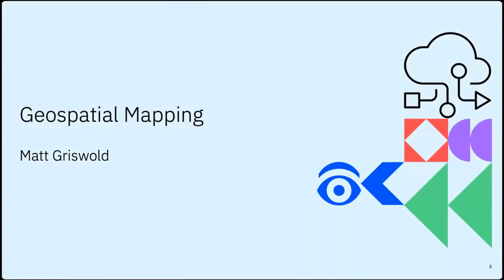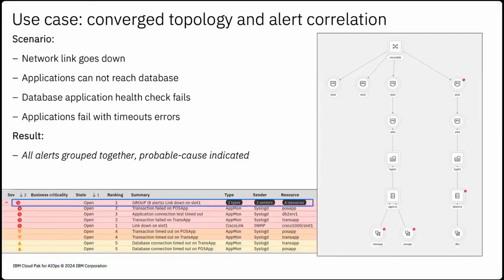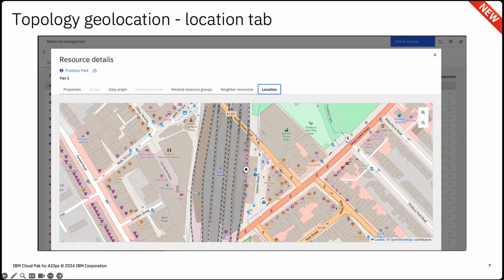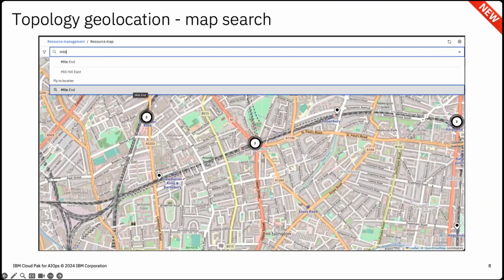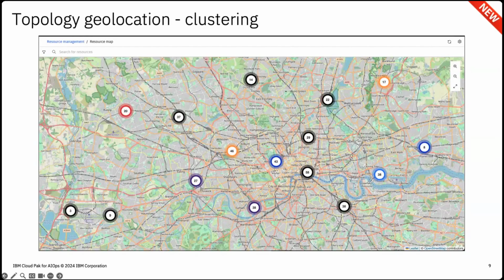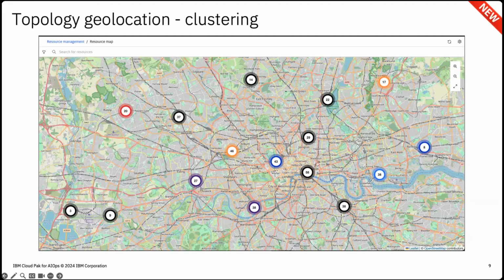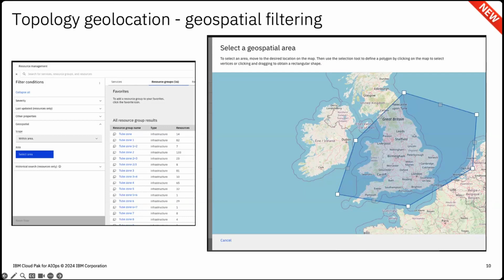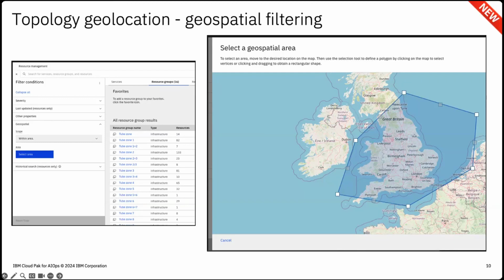AIOps explained, v4.5 release, Geospatial Mapping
Placing IT assets with all their relationships, status, dependencies, history, etc. on a map is what this video is all about. Matt Griswold, IBM product manager for the IBM Cloud Pak for AIOps, talks you through what this is and what you can expect from the latest and greatest release of the IBM Cloud Pak.